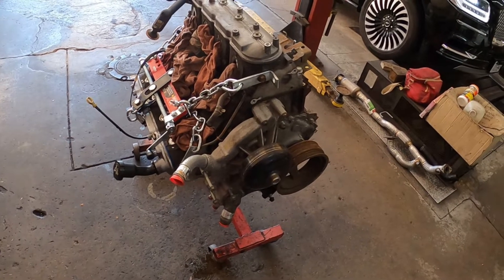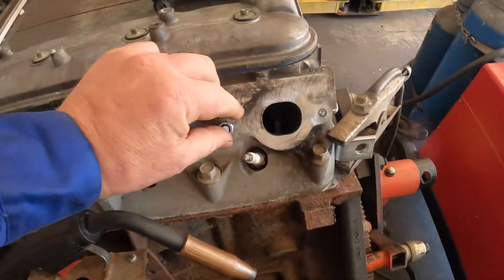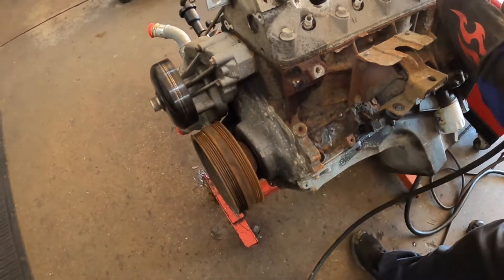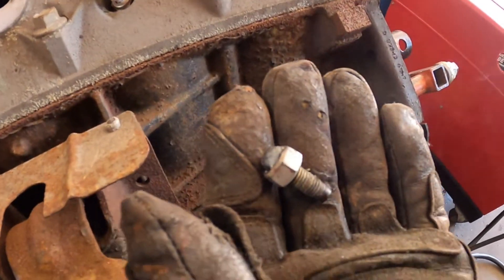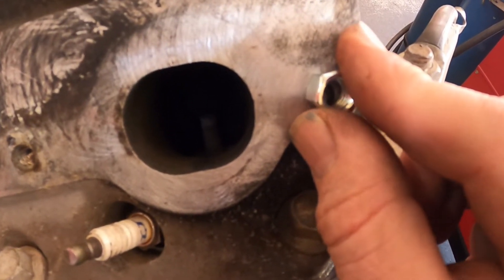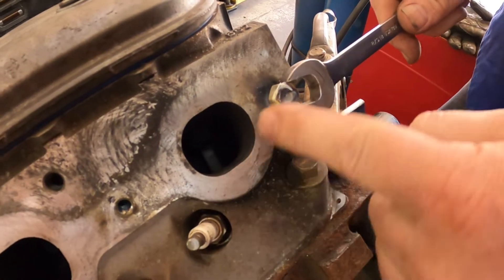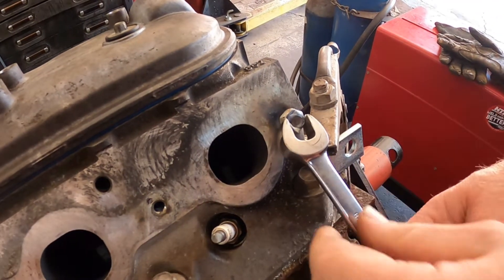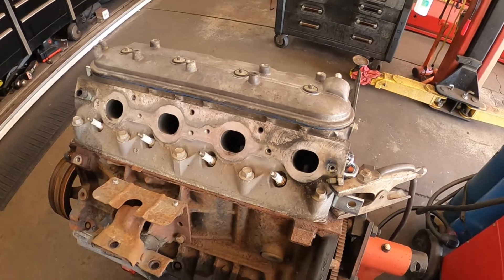Removing Broken Exhaust Manifold Bolts On A 5 3L Chevy LS Engine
This Chevy 5.3 LS motor has your normal broken exhaust manifold bolts. Sense it is out now this is the time to fix them before the engine gets installed. Just weld a nut on the broken studs that are left and your done. Even if you nuts brake off, just weld another one on and try again. I had one on another truck that took me 3 tries. You can even do this in the truck, just remove the inner wheel wells, the manifold and get welding. Just be sure to clean the studs good so your weld will penetrate.